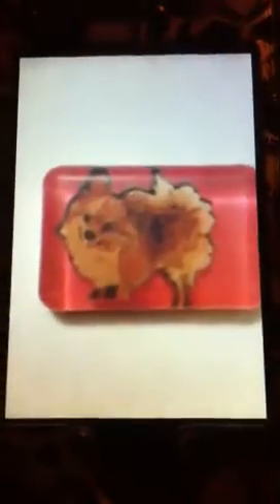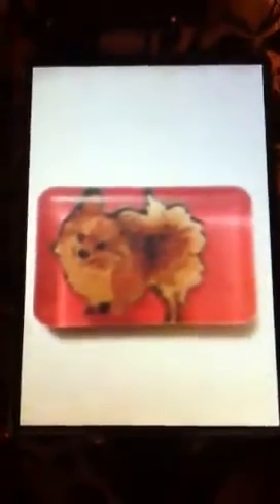Craft Update- iPhone Case and Resin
My first ever decided iPhone case and resin charms!